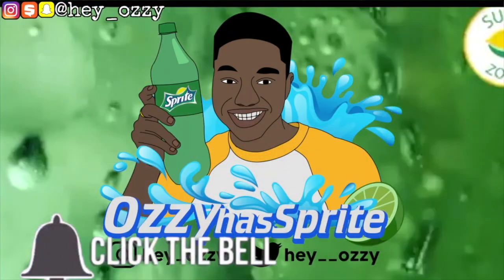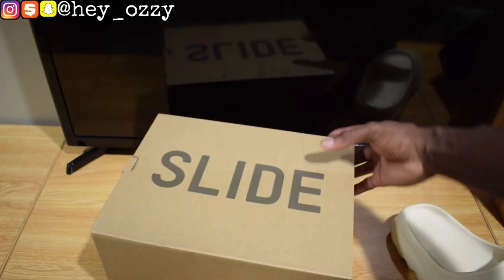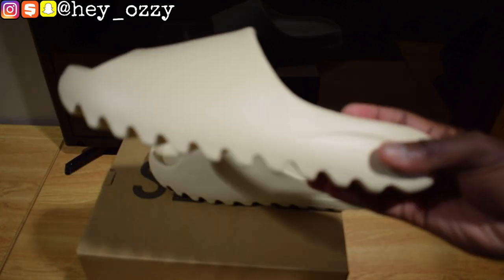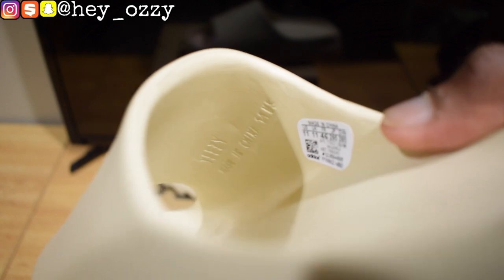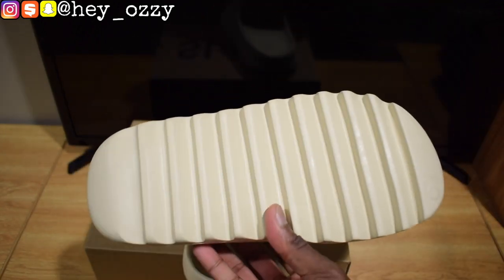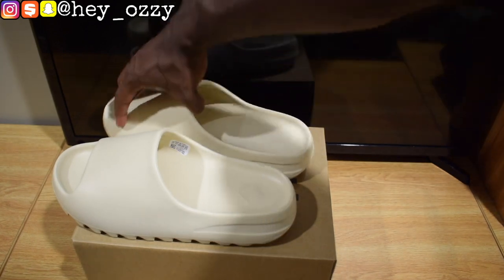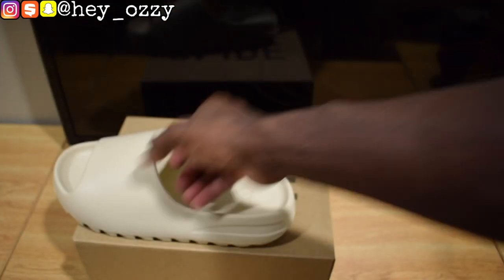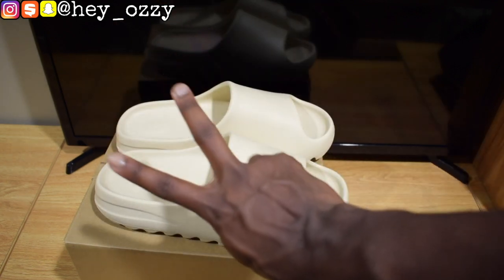Adidas Yeezy Slide Bone Review + On Feet Review topfactorys.ru